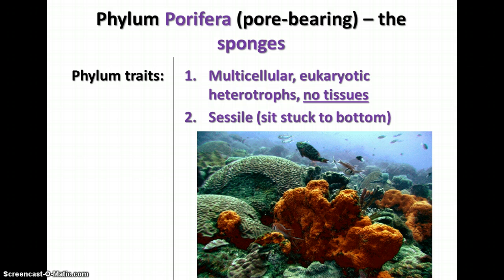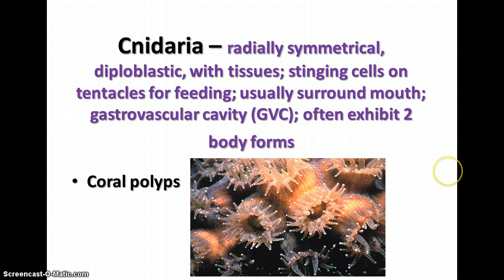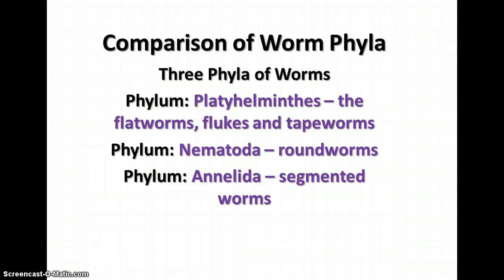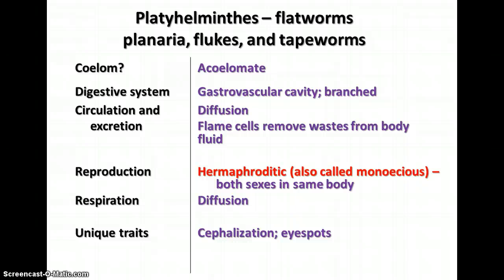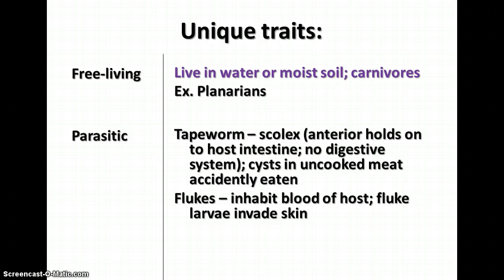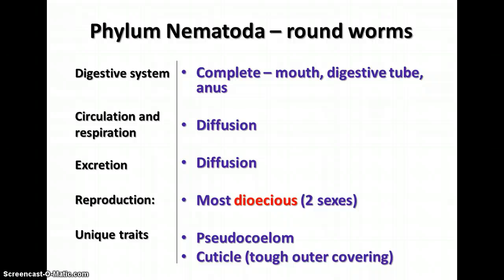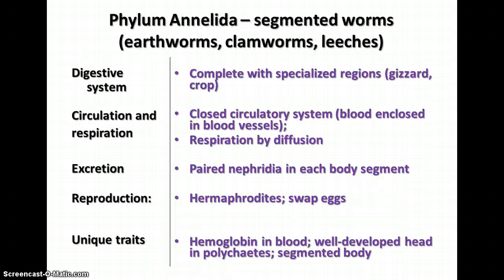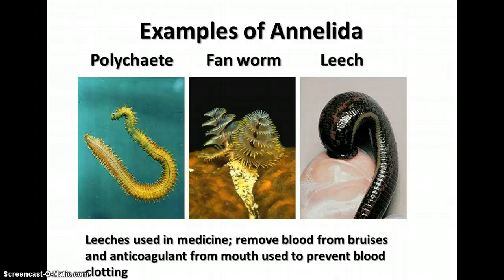Kingdom Animalia - Sponges, Cnidarians, & Worms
Video notes on sponges, cnidarians, & worms